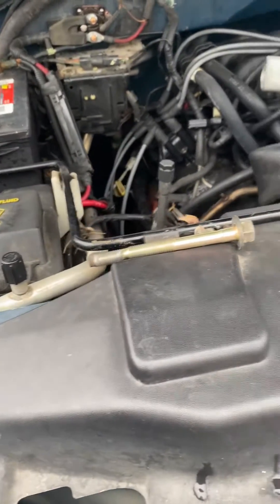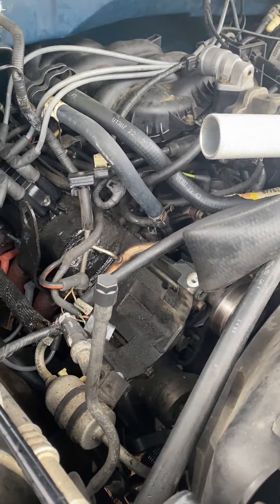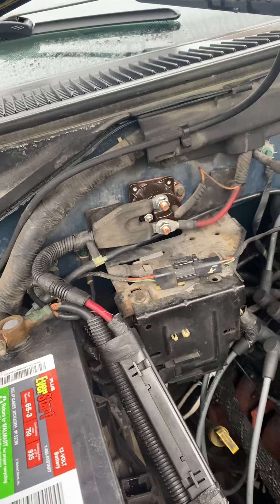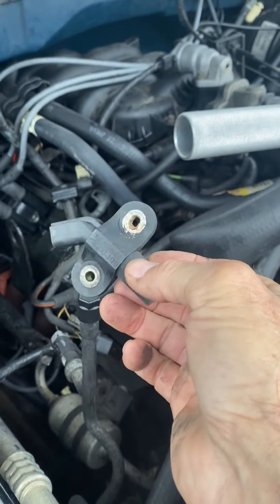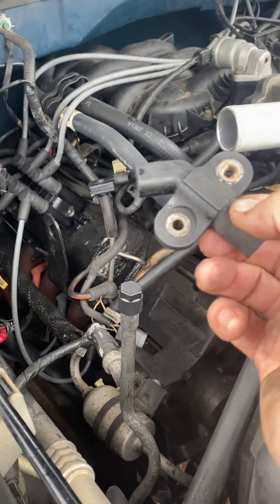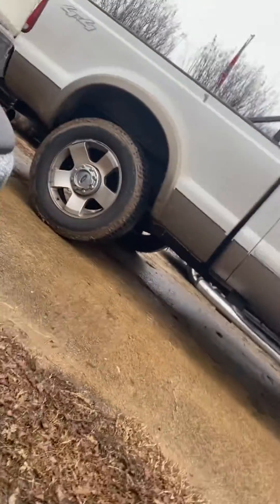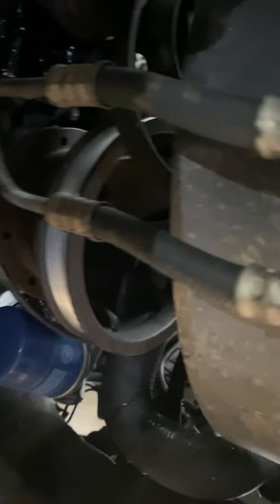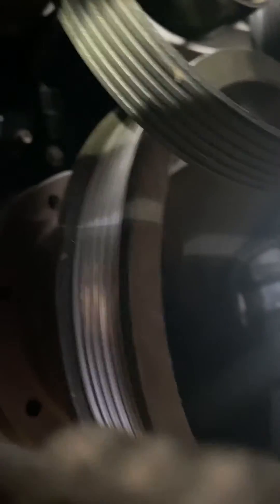F150 V6 4.2L Crank shaft position sensor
Location and removal of the crankshaft position sensor.